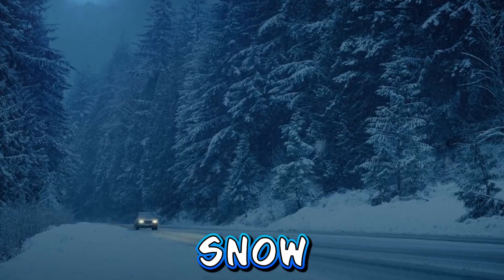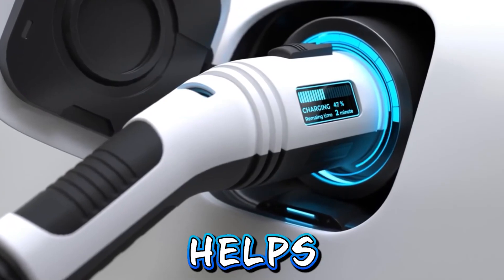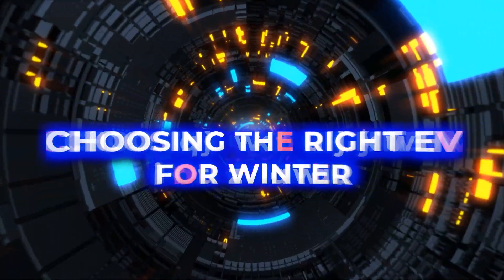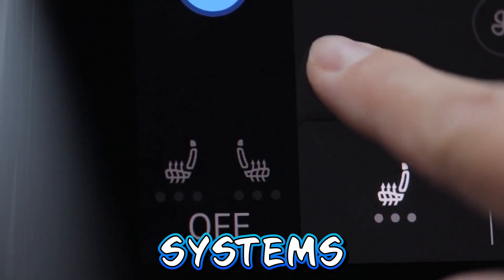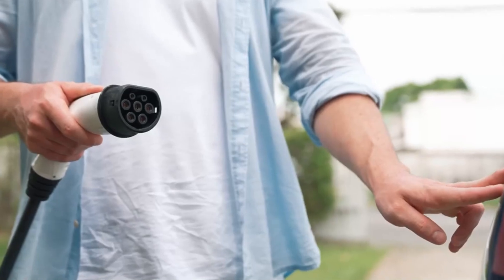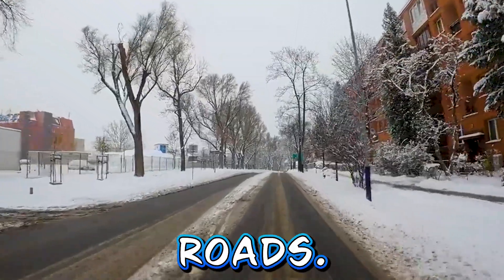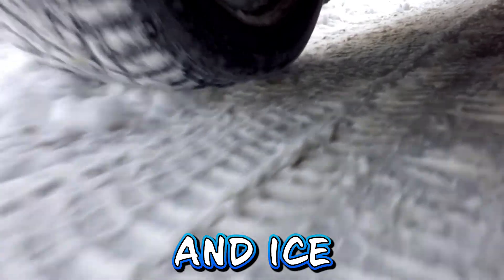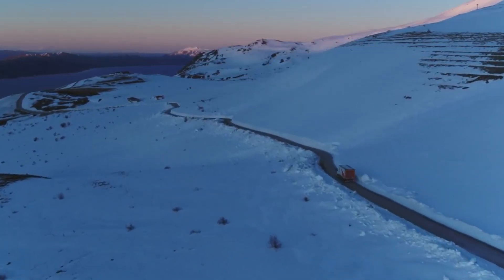Mastering Winter Driving with Your Electric Vehicle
🔌❄️ Driving Electric Vehicles in Winter: What You Need to Know ❄️🔌

Winter can be challenging for all drivers, but electric vehicle owners face unique challenges and opportunities. In this video, we dive deep into the world of electric vehicles (EVs) during the colder months. From maintaining optimal battery performance to ensuring your EV is ready to tackle snow and ice, we've got you covered with expert tips and advice. 🚗💨

Join us at Ai Renaissance as we explore the ins and outs of winter EV driving. Whether you're a seasoned EV owner or considering making the switch, this video is packed with valuable insights to help you navigate the winter season with confidence. Don't forget to hit the like button if you find this video helpful and subscribe to our channel for more amazing content on artificial intelligence, new technology, and now, electric vehicles! 🔔🌟